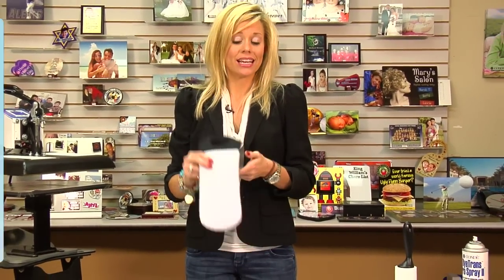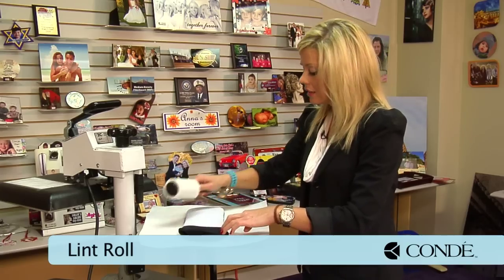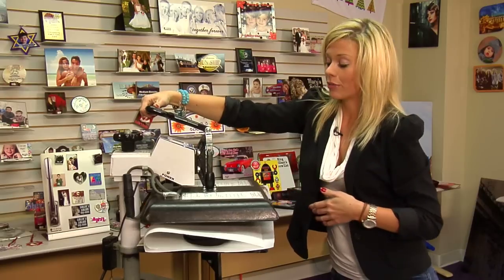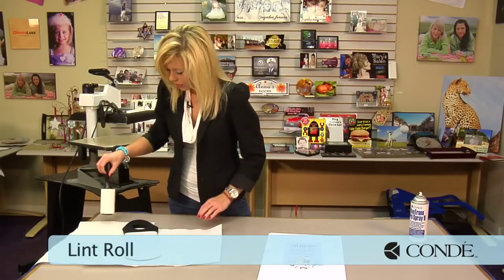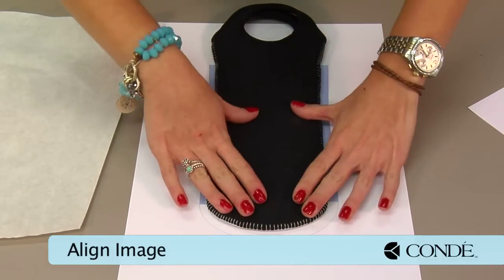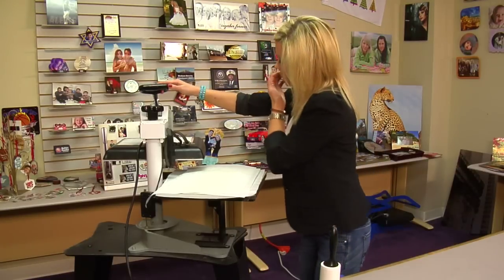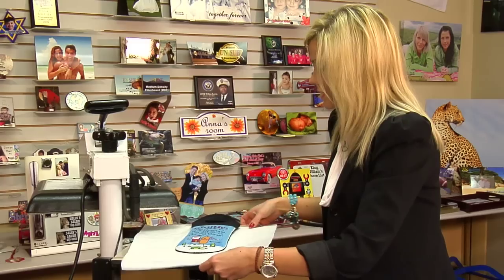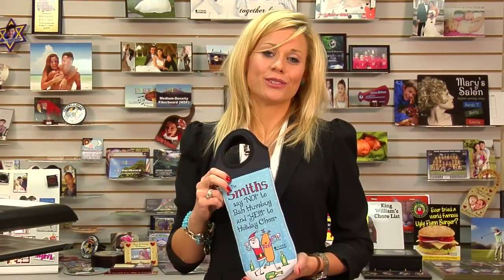Adding Sublimation Images to a Neoprene Wine Tote -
Using sublimation transfers printed on TexPrint-R sublimation paper with a Virtuoso printer using Sawgrass® SublJet-HD sublimation inks and a George Knight® DK20s combo heat press, Conde Systems Brittany Anderson shows how to add images to a DyeTrans neoprene wine tote. Contact conde.com or call for information about working with personalized and imaged products created by dye sublimation and heat transfer applications. Check out our videos that show how and showcase all the products you can make on condeTV.com.

This video applies to the following part numbers at conde.com:
MP055